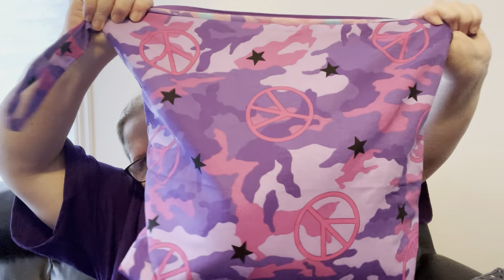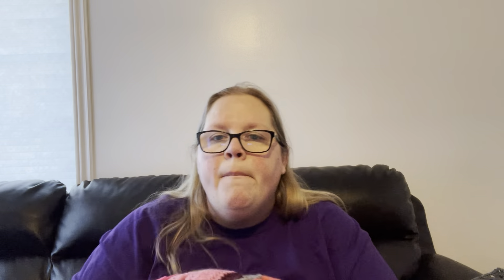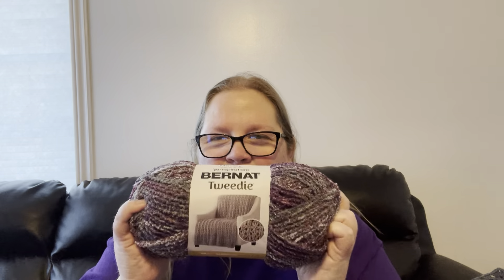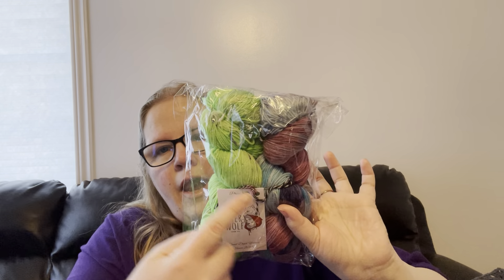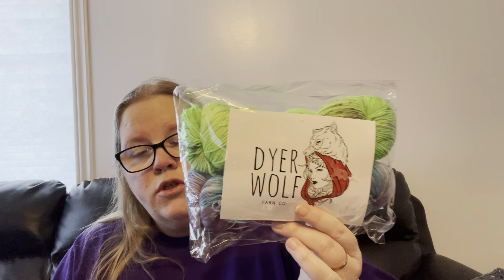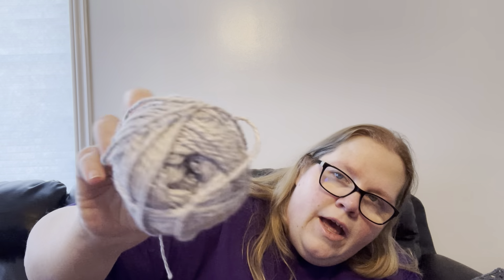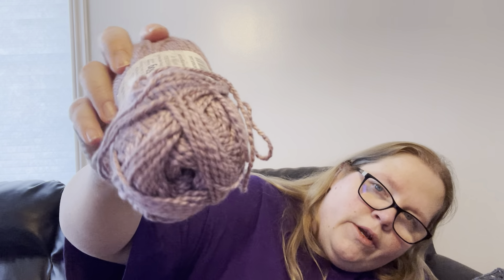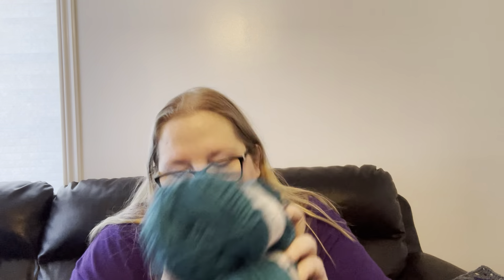FO’s pattern testing and acquisitions